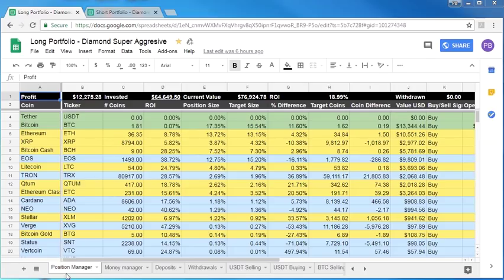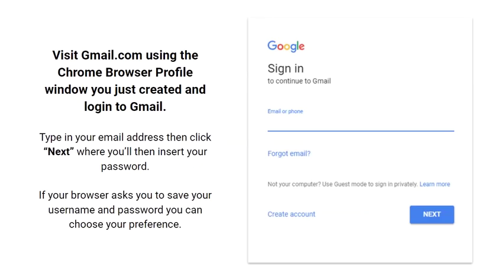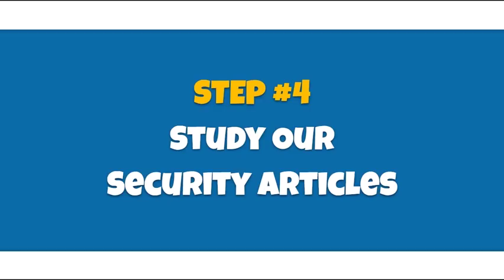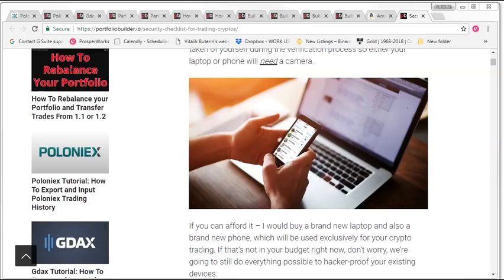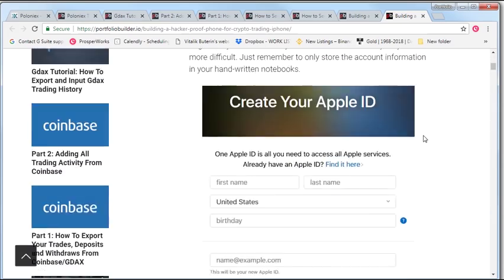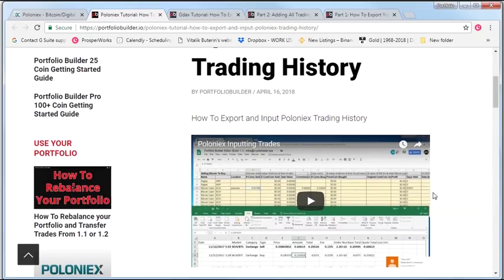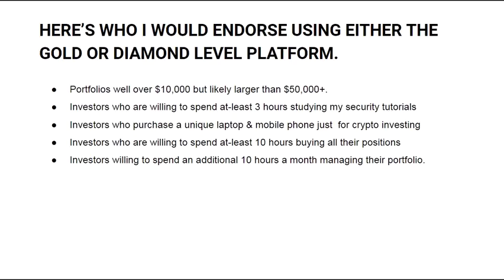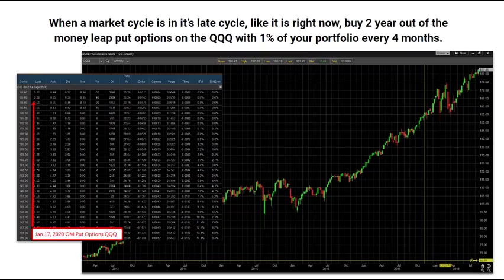Quick Start Guide Video Checklist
How to Securely Setup and Use Coinbase/Gdax [Part I]

How to Securely Setup and Use Coinbase/Gdax [Part II]

Part 1: How To Export Your Trades, Deposits and Withdraws From Coinbase/GDAX

Gdax Tutorial: How To Export and Input Gdax Trading History

Poloniex Tutorial: How To Export and Input Poloniex Trading History